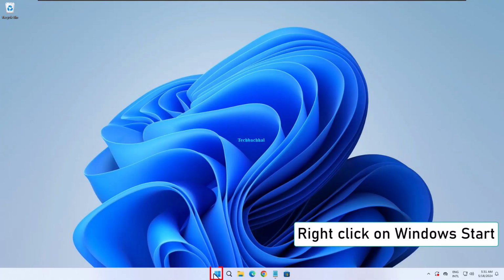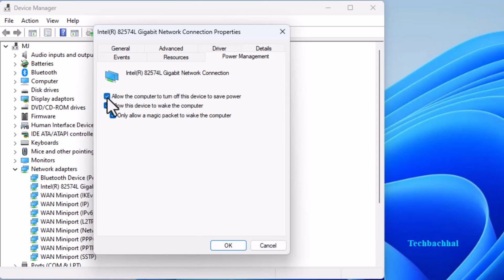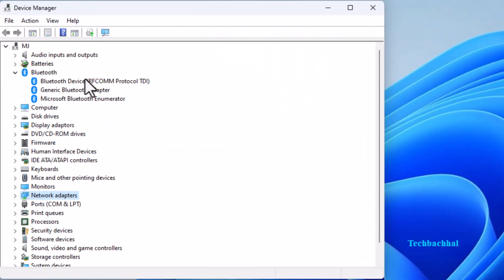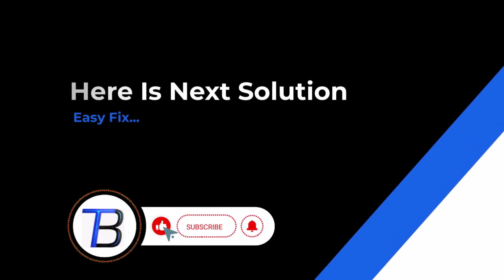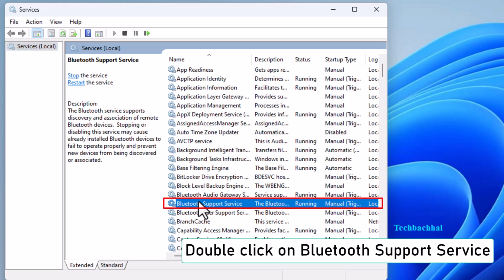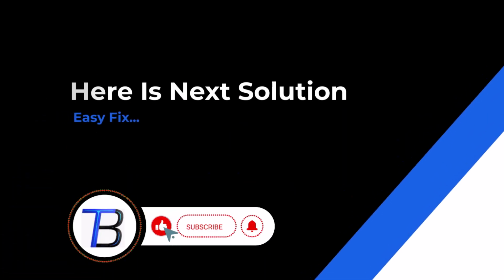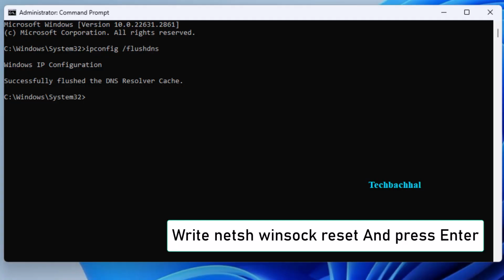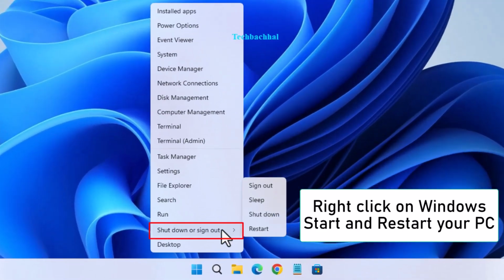How To Fix Bluetooth Connecting and Disconnecting [Guide]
Having issues with your Bluetooth constantly connecting and disconnecting in Windows? In this video, we’ll walk you through the steps to troubleshoot and fix common Bluetooth problems, ensuring a stable connection for all your devices. Whether you're dealing with headphones, speakers, or other Bluetooth accessories, this guide will help you resolve the issue quickly and easily.

00:00 Intro
00:14 Driver Power settings
00:52 Update driver
01:33 Services automatic
02:22 CMD Command
03:05 Outro

Command Used:
ipconfig /flushdns
netsh winsock reset
exit